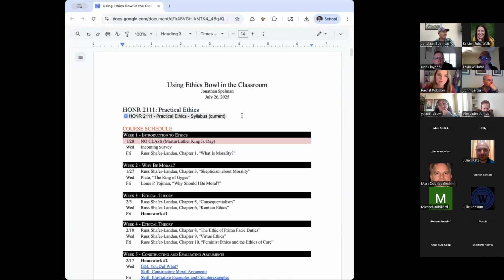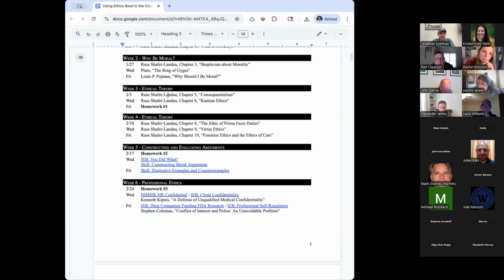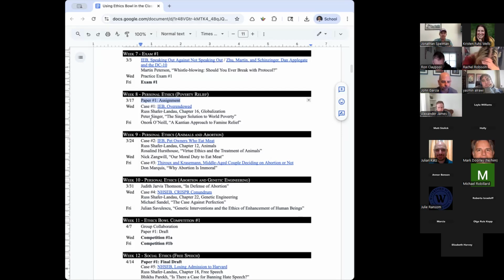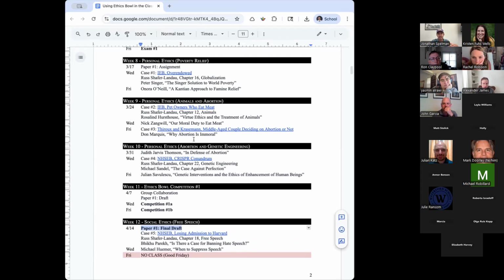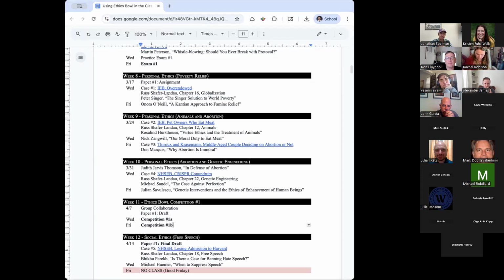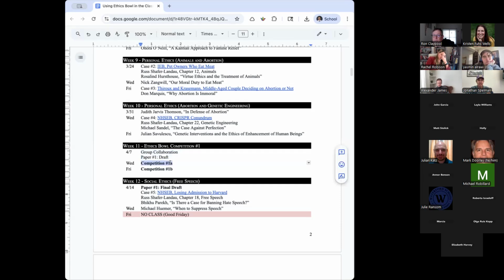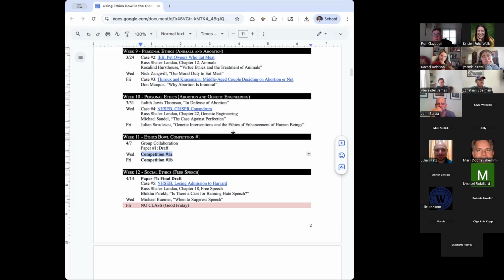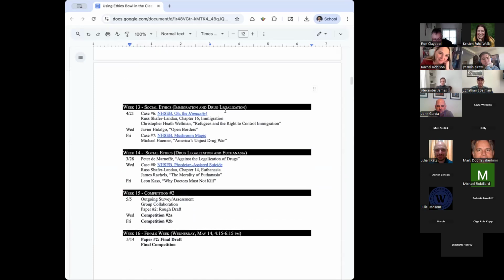2025 Ethics Bowl Summer Workshop: Using Ethics Bowl in the Classroom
Facilitated by: Jonathan Spelman and Rachel Robison-Greene
Some faculty members across the country use the Ethics Bowl as a component of their courses.  For example, some might use it in a general education ethics class populated by students from a wide range of backgrounds and interest levels. This session will explore strategies one might use to implement Ethics Bowl in such a class.